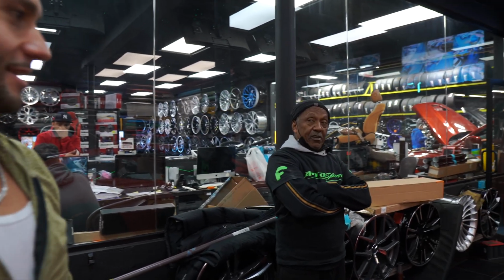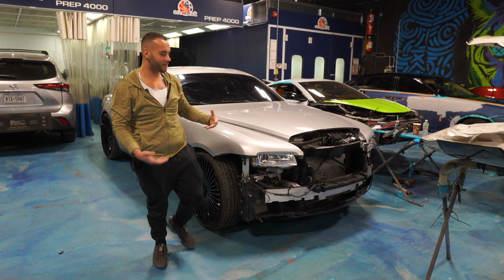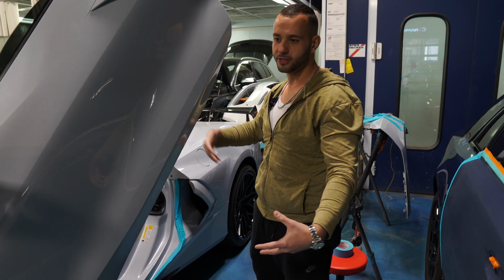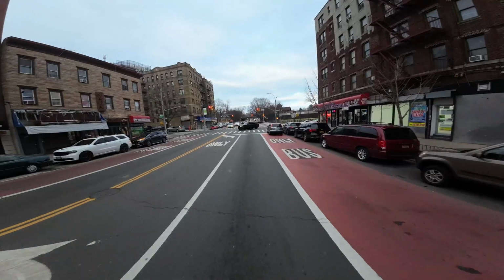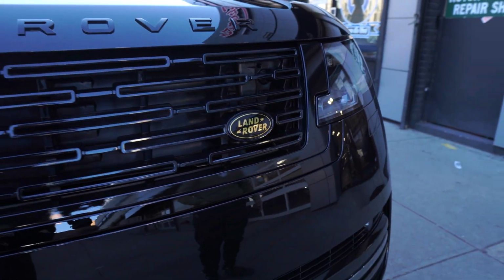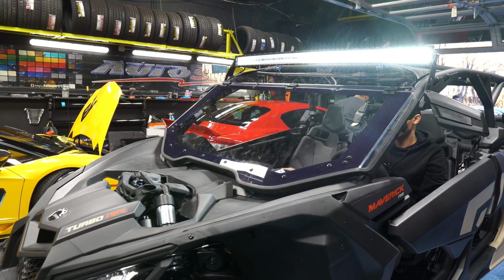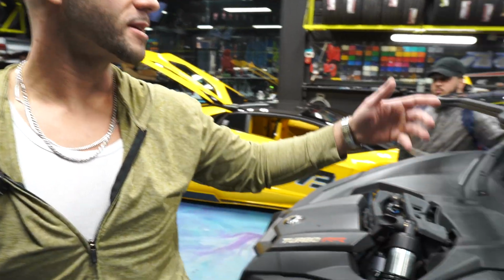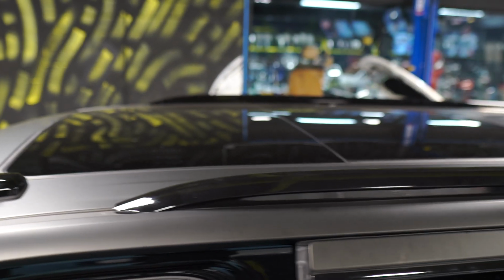FERRARI GTC LUSSO WRAP, Corvette C8 Suicide Doors, 2023 Range Rover | Episode 24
Check out this new Ferrari GTC Lusso we just wrapped; matte red finish and added some Yellow tire Stickers, badges, and logos to give it that Ferrari Look. Not to mention we addded lamborghini door style to a Corvette C8 , Did some custom changes to the new 2023 Range Rover and more!